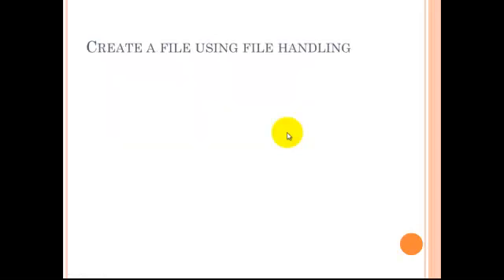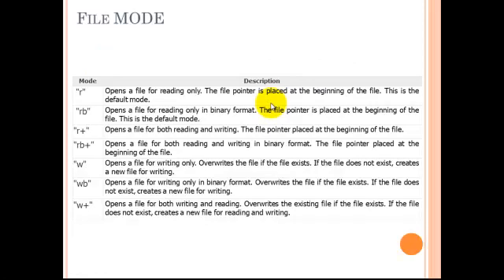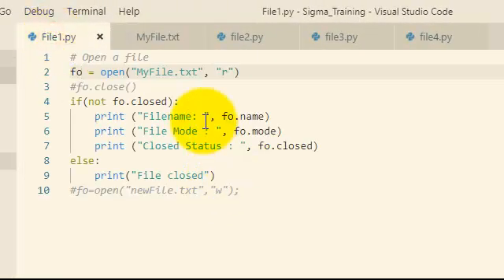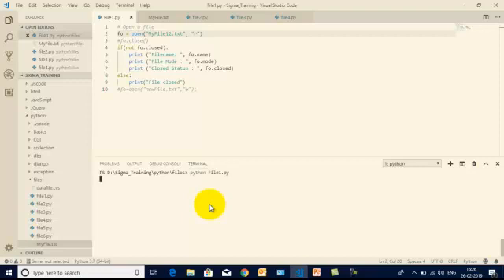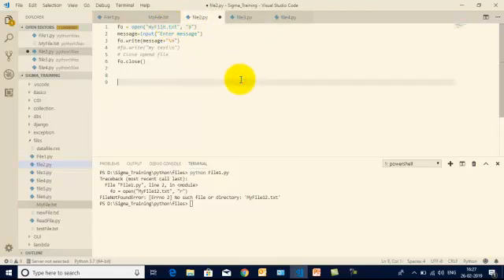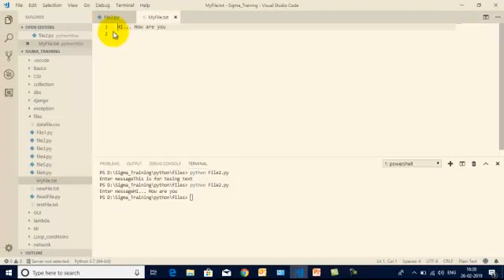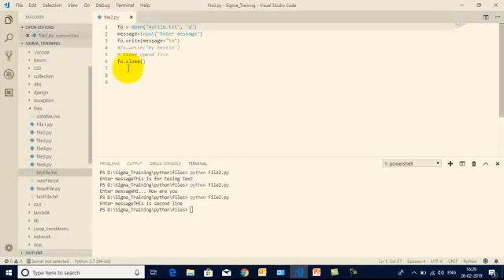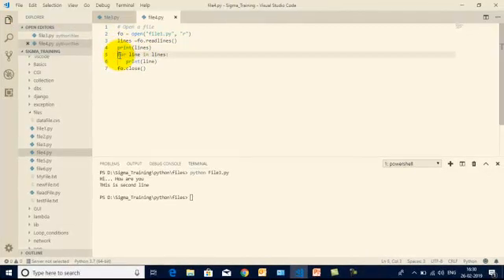Jump start Python Quick view Python